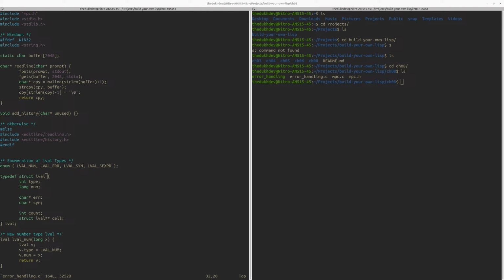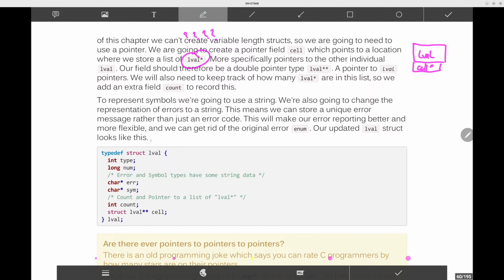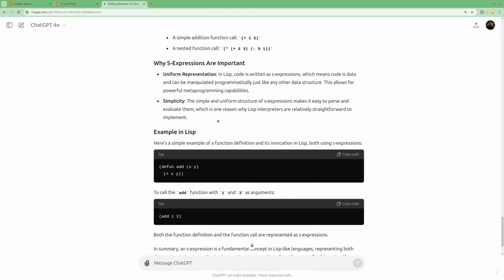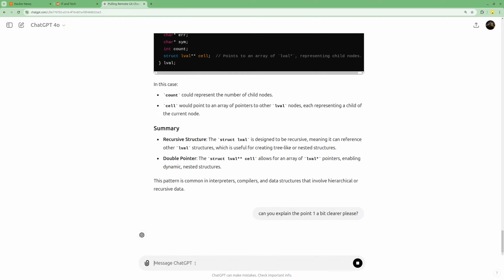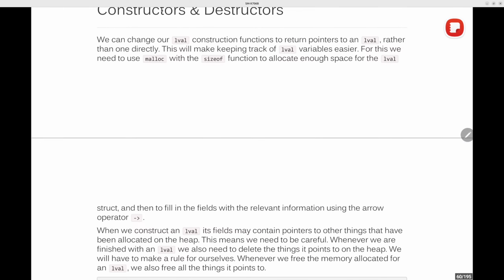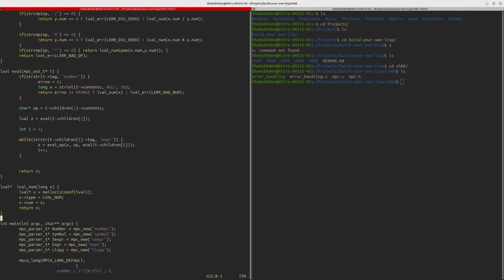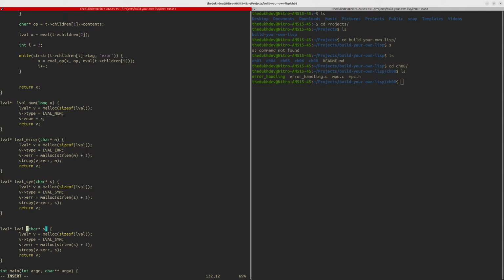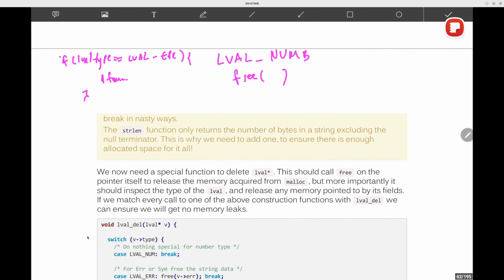Learning C every (other) day - Build Your Own Lisp Code Along pt. 11 Expression Structure